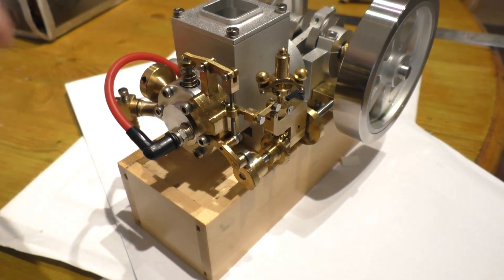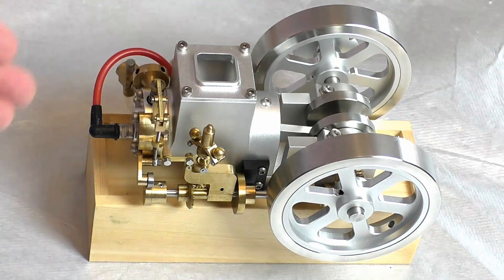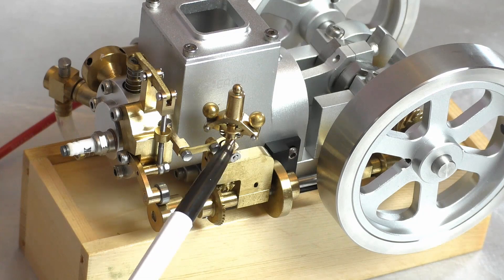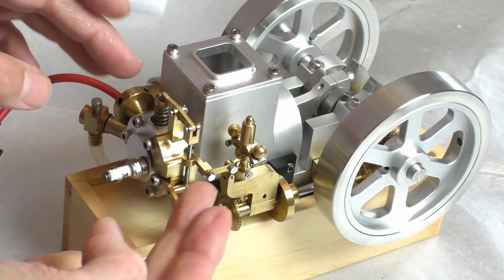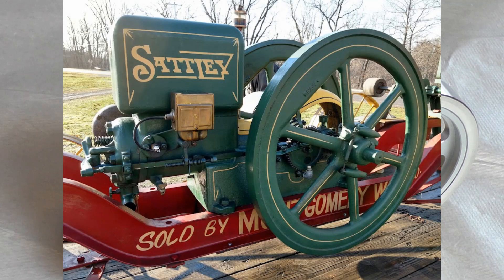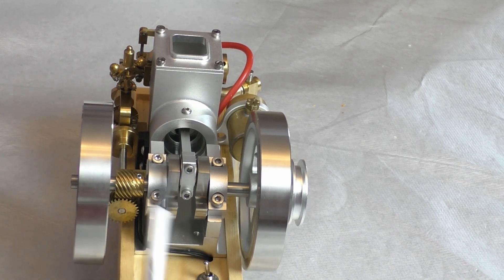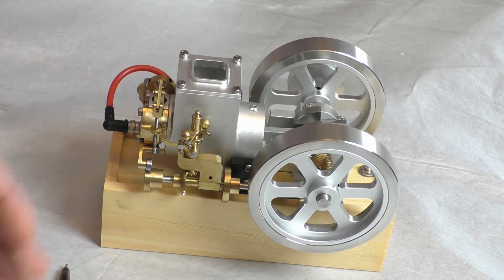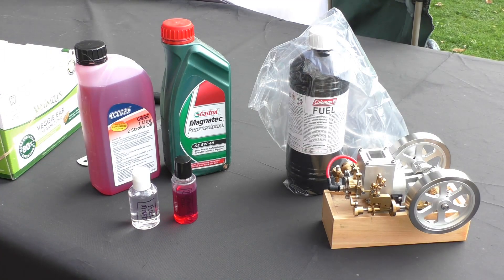ET6 Petrol 4 stroke Hit and Miss model engine. (2022)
ET6 model petrol engine.  In this video I explain how this superb model petrol engine works.  I show the fuel and oil that I use.  I had some trouble getting the model to run first time and its shown in this video